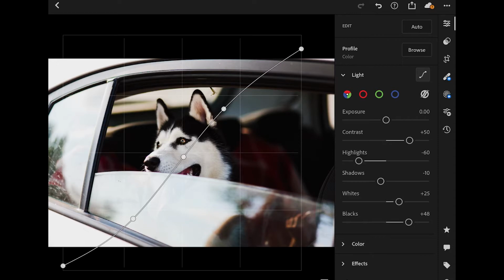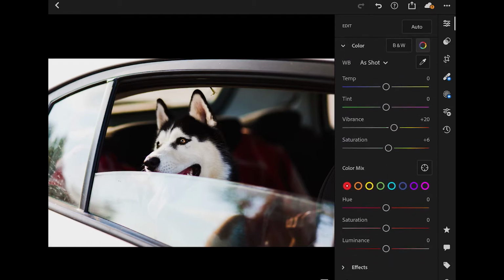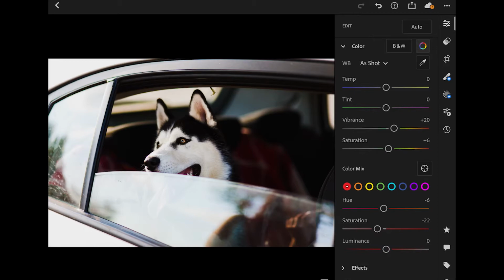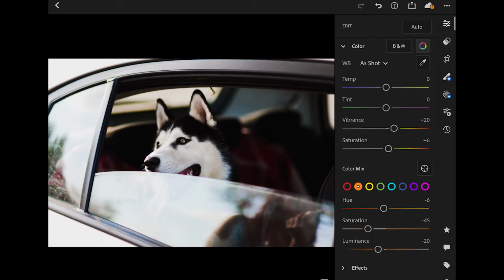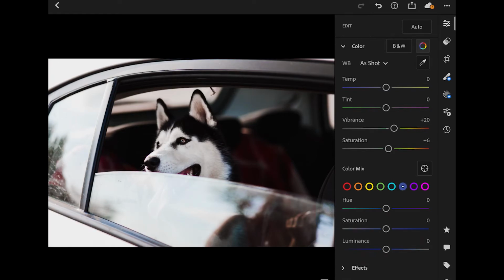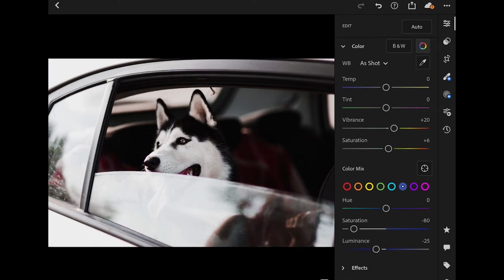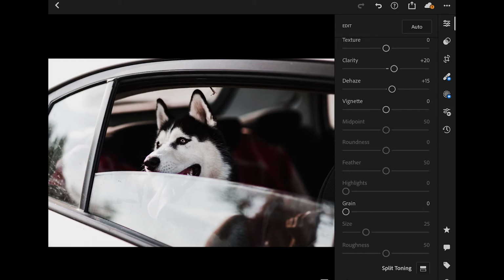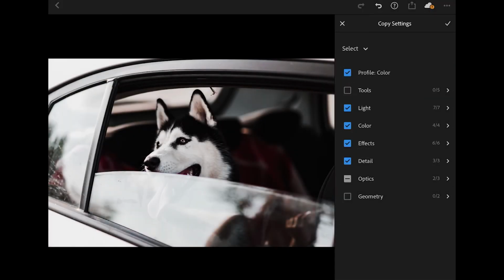Husky Shadow || Lightroom for iPad || Lightroom Mobile Preset || How to Edit Husky Shadow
Hello everyone, in this video I will show you how to edit photos in Husky Shadow using Adobe Lightroom for iPad.
This lightroom tutorial is available to everyone.
All editing steps are very simple and straightforward.
I'll also leave a link to cool transitions for Premiere Pro 2020.
Ways to get this Filter / Preset:
✅ You can download the Preset which is available in DNG format (Android & iOS)

Preset from past videos👇
Hi, my name is Ivan and I am the founder of YouTube channels This is Coub and Xillvard. On this channel, I share my experience with Lightroom and make all sorts of useful videos for newbies and more.

In addition to this channel, I run a channel on the topic 👇COUB👇

I would be grateful if you can leave a short comment 😁👍
This preset is not perfect, improve it for your photos
I will wait for feedback on this filter / preset